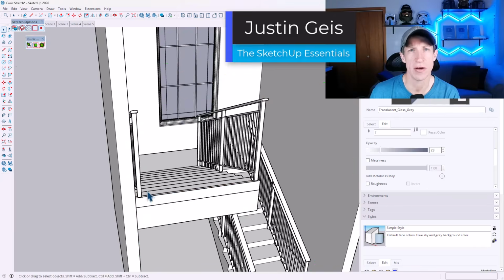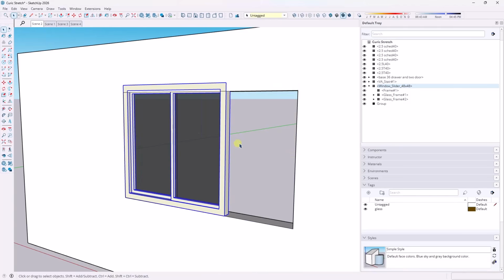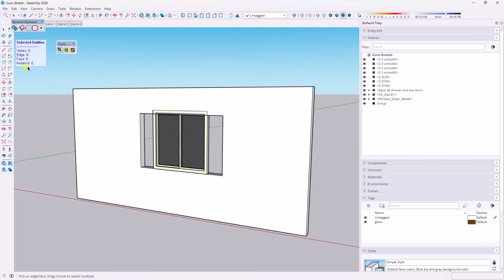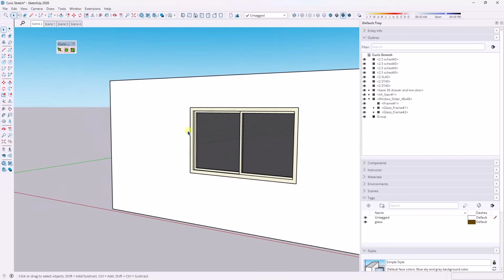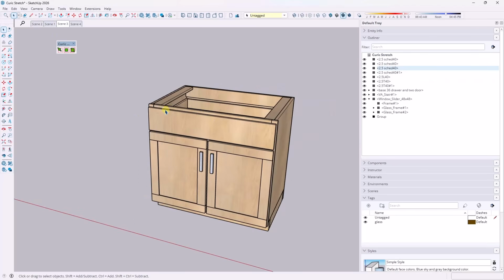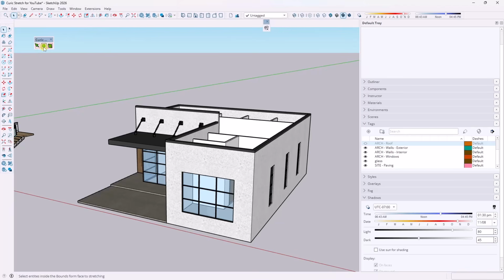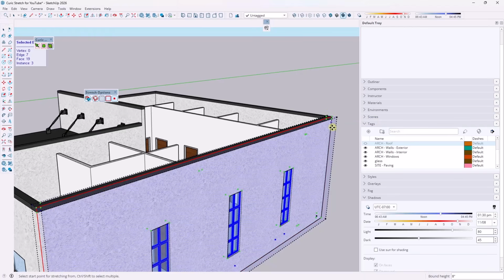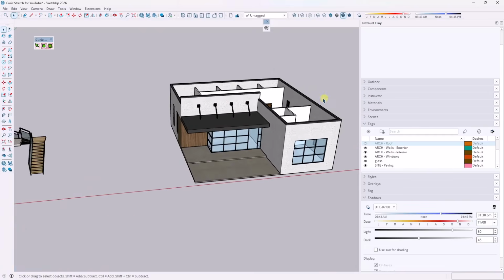The BEST Way to Stretch Objects in SketchUp?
This extension is one of the best tools for stretching objects without causing the geometry to deform!

TIMESTAMPS
0:00 - Introduction
0:11 - What is Curic Stretch and where to find it
0:48 - The issue with scaling geometry
1:30 - How Curic Stretch Works (Stretching Geometry)
2:28 - Using the Curic Stretch select tool
3:36 - Stretching geometry only in a group
4:06 - When is Curic Stretch valuable?
5:09 - Using Curic Stretch for cabinets
6:09 - When to use the Face Bounds tool (and how it works)
7:00 - The problem with Face Bounds
7:32 - Using the Box Bounds tool
8:35 - The thing to look out for with Box Bounds